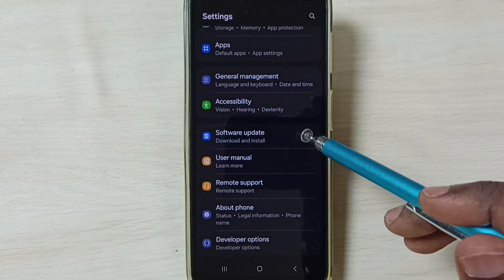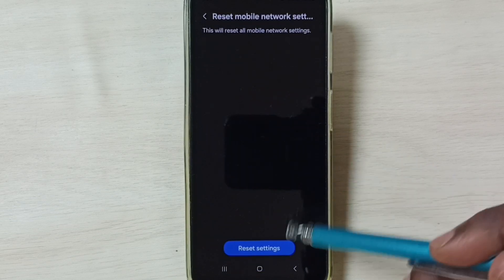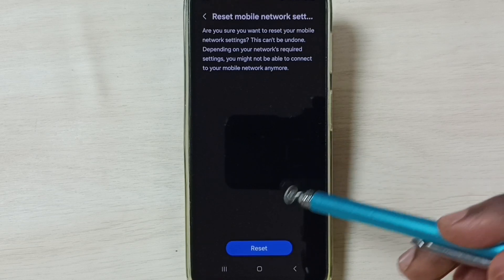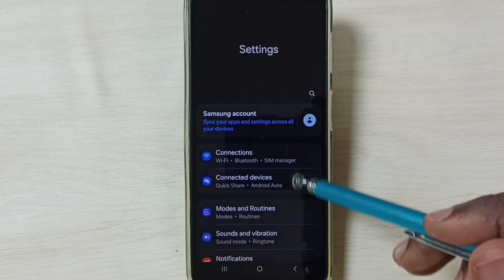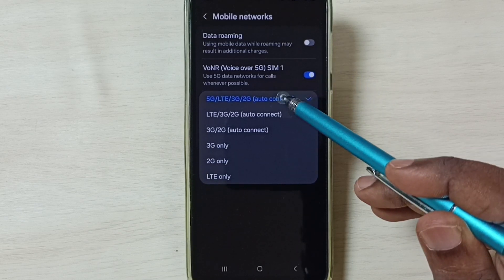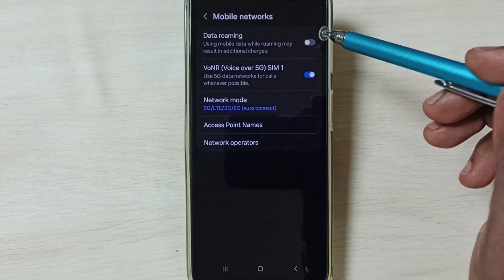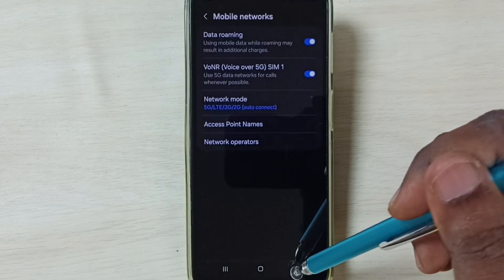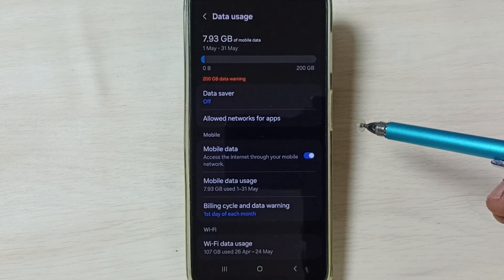How To FIX 5G Not Working On Samsung Galaxy A25 5G [Fixed]